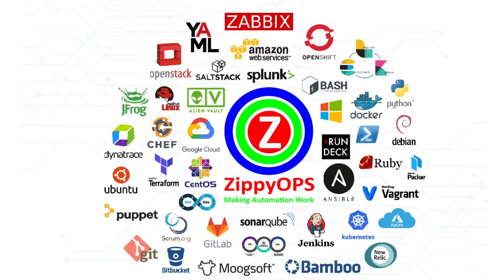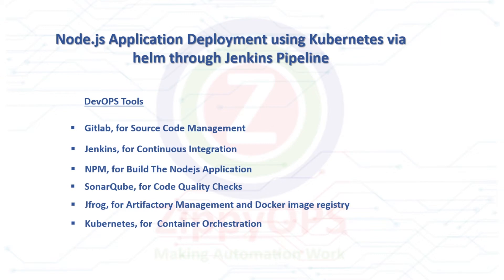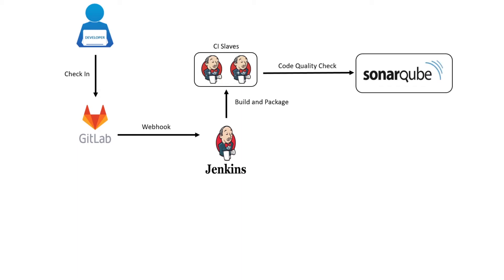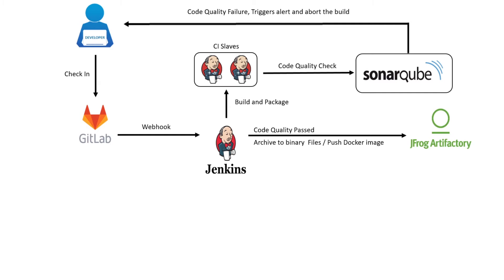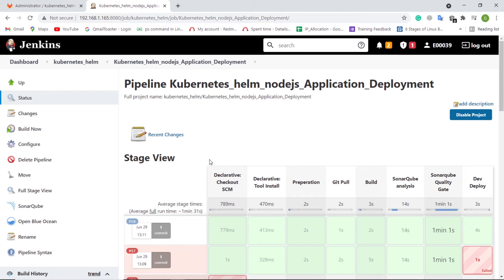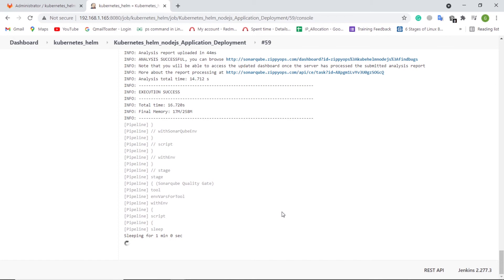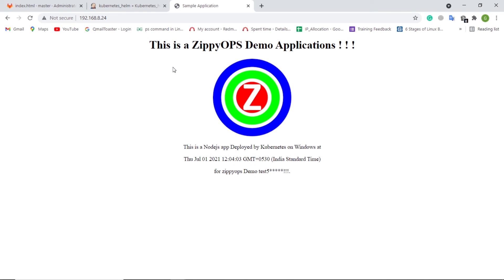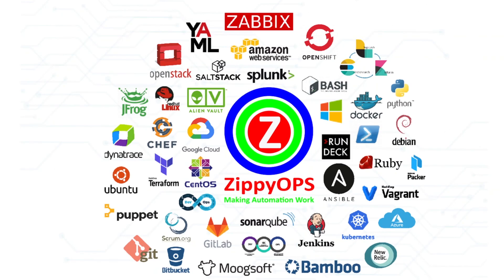Automated Nodejs Application Deployment on Kubernetes Cluster using Helm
This video is to demonstrate the deployment of Nodejs Applications on the Kubernetes cluster using Helm.